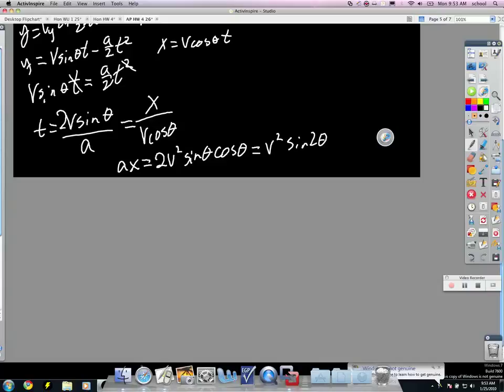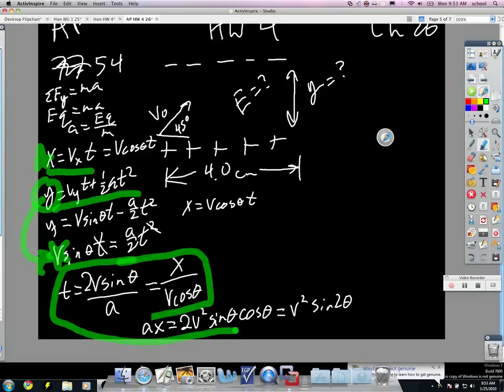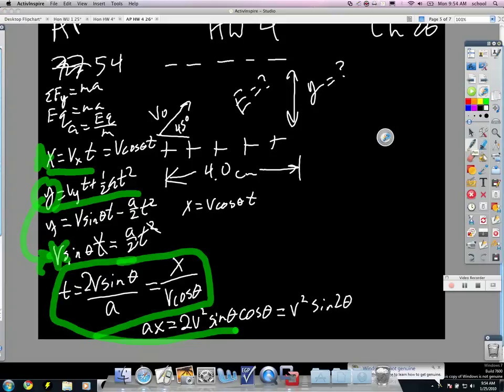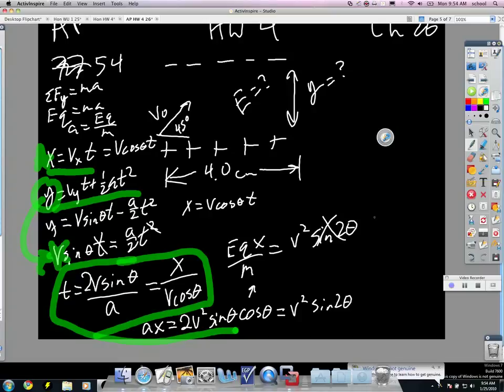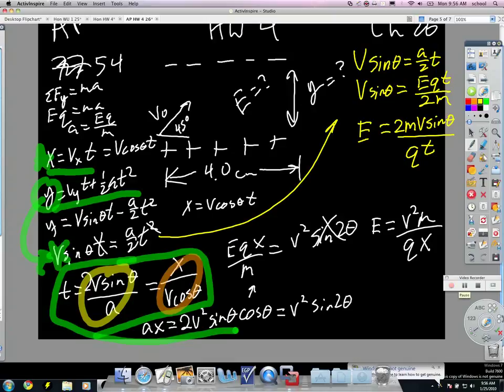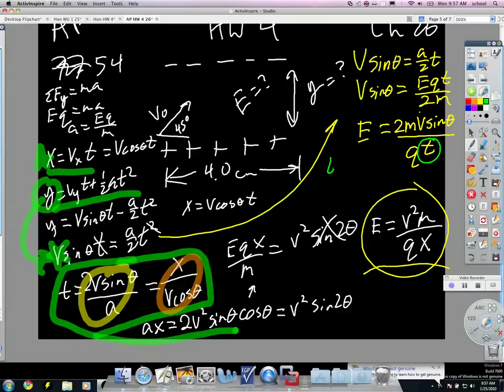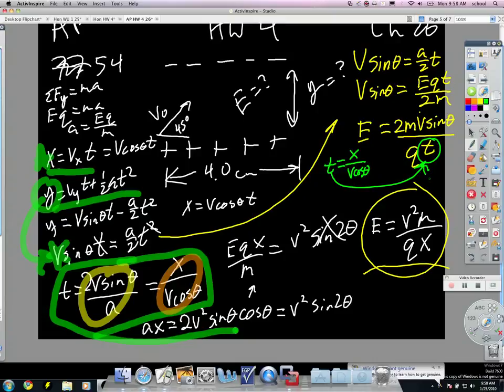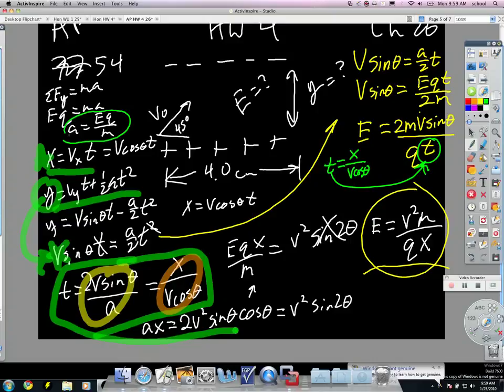AP hw 4 ch 26 54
ap electric field